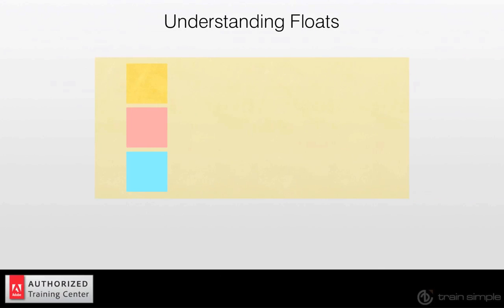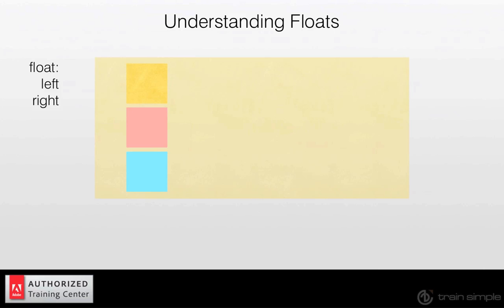Dreamweaver CC Tutorial Web Page Layout Understanding Floats